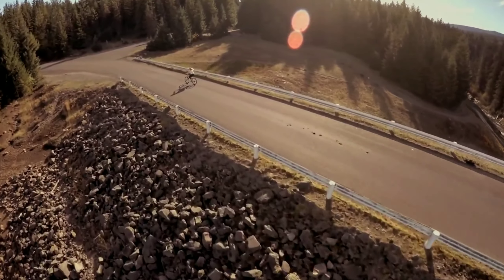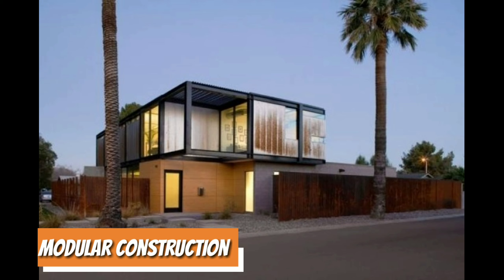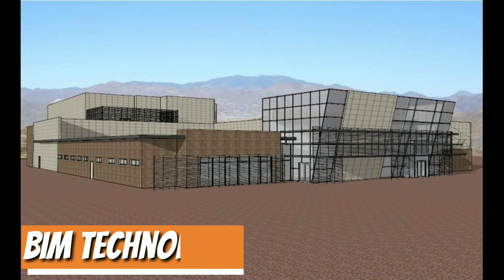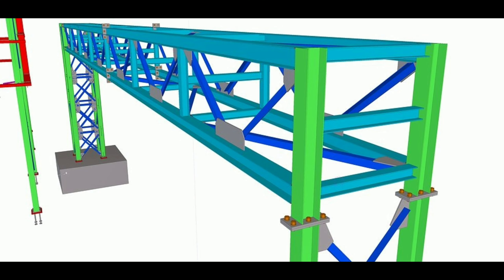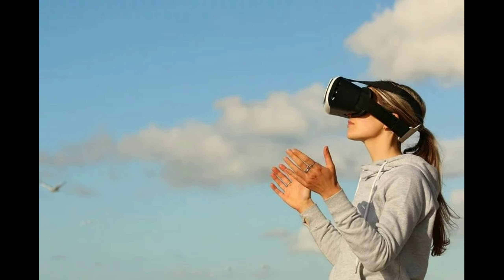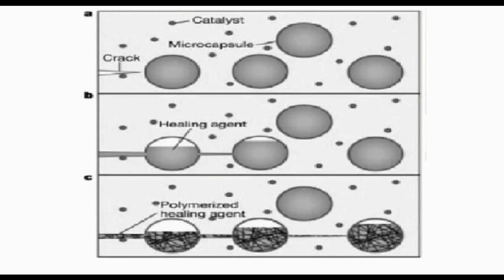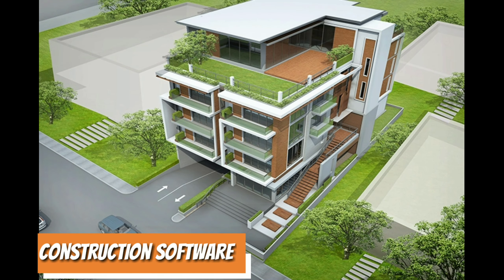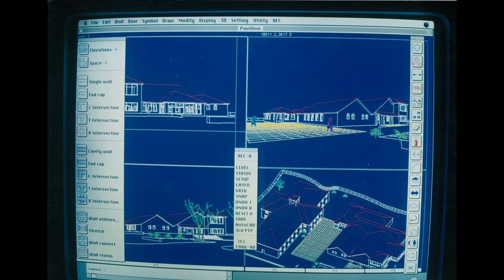Latest Construction trends in Civil engineering - [2]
Welcome guies once again Guys, I hope you all are doing great. please share the topic or subject on which you would like us to make a new video. You can share the topic here or can mention in a comment on any of our recent videos.

- Video content -
Latest Construction trends in Civil Engineering.

Keep watching our full list of 10 of the most exciting construction innovation. This is part 2 of this video in which we cover the rest top 5 construction trends in civil engineering.

The topic we cover in this video are a follows:

1. Modular Construction.

2. BIM Technology.

3. Augumented Reality.

4. Self-healing Concrete.

5. Construction Software (Autocadd, 3ds maxx, revitt, stadd pro, building estimation and costing).